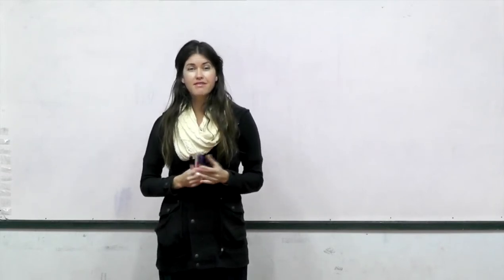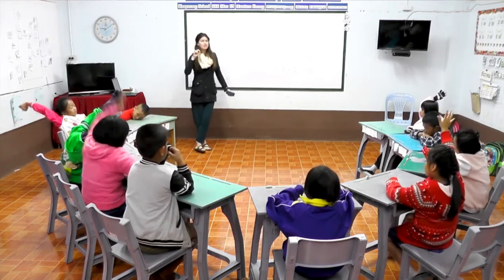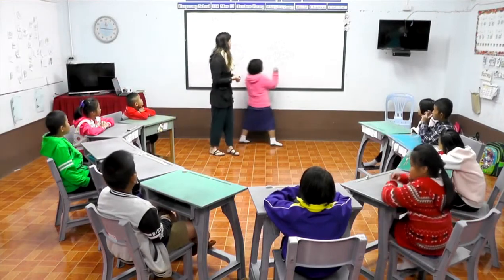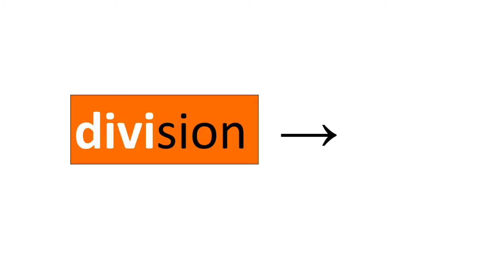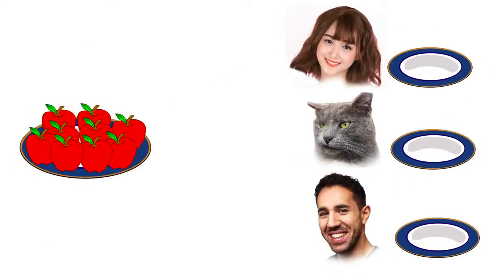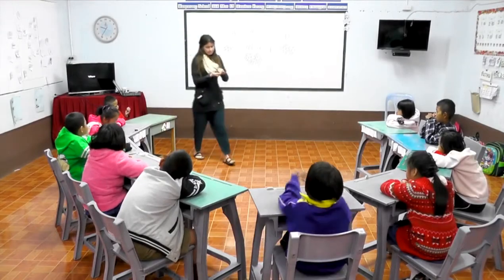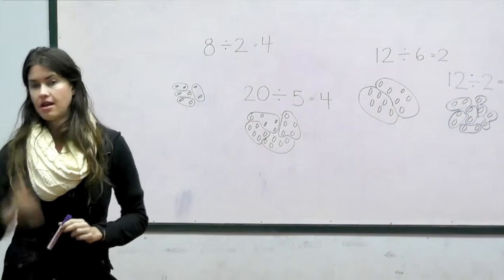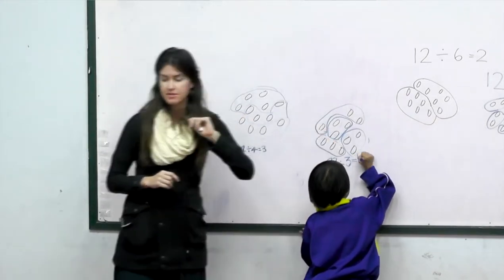Year 2 Math, Lesson 103, Writing Division Sentences